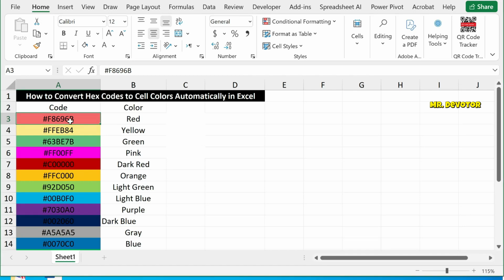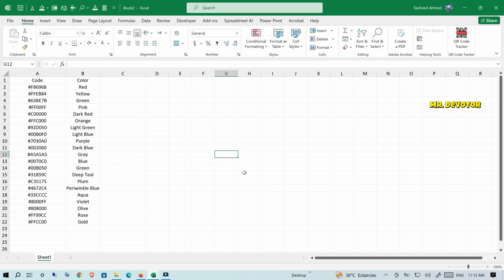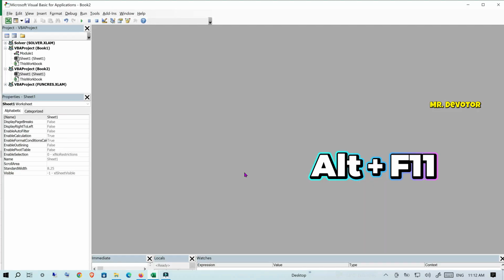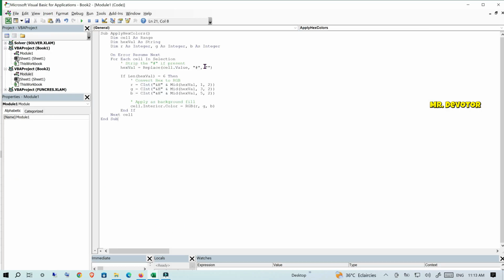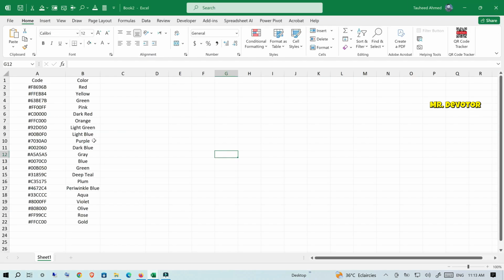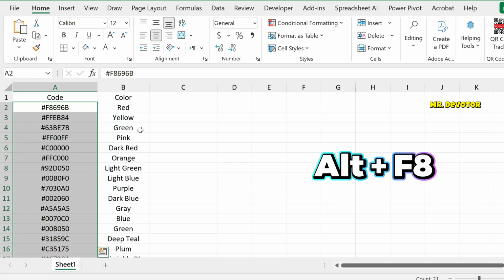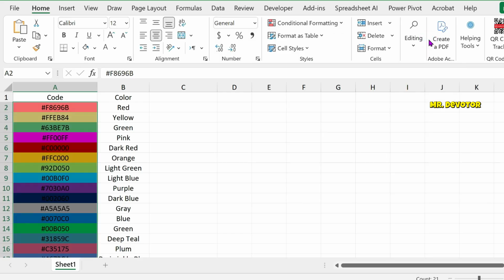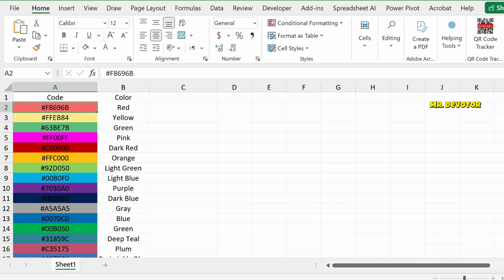How to Convert Hex Codes to Cell Colors Automatically in Excel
Want to color hundreds of Excel cells instantly using their Hex codes? Doing this manually takes hours. In this tutorial, you will learn how to use a simple VBA macro to automatically convert a list of Hex codes into live cell background colors in Microsoft Excel!

This step-by-step Excel VBA tutorial will show you exactly how to write the script, run the macro, and format your entire spreadsheet in seconds.

Code used in this video:

Sub ApplyHexColors()
    Dim cell As Range
    Dim hexVal As String
    Dim r As Integer, g As Integer, b As Integer

    For Each cell In Selection
        ' Strip the "#" if present
        hexVal = Replace(cell.Value, "#", "")

        If Len(hexVal) = 6 Then
            ' Convert Hex to RGB
            r = CInt("&H" & Mid(hexVal, 1, 2))
            g = CInt("&H" & Mid(hexVal, 3, 2))
            b = CInt("&H" & Mid(hexVal, 5, 2))

            ' Apply as background fill
            cell.Interior.Color = RGB(r, g, b)
        End If
    Next cell
End Sub

If this macro saved you a ton of design time, make sure to hit the LIKE button, drop a comment if you have any questions, and SUBSCRIBE for more advanced Excel and VBA tips!